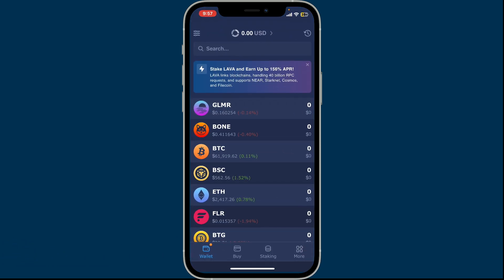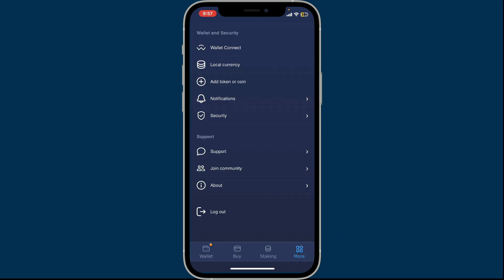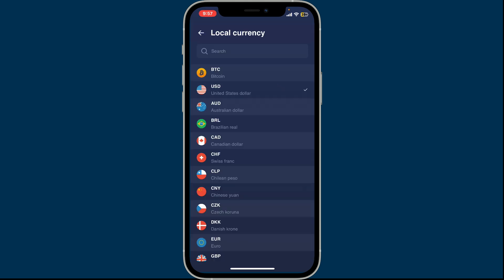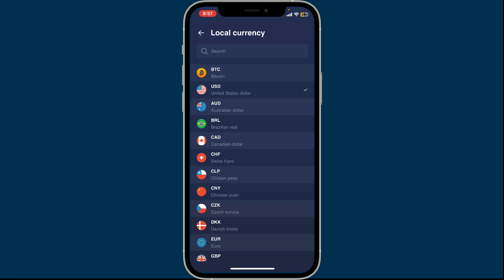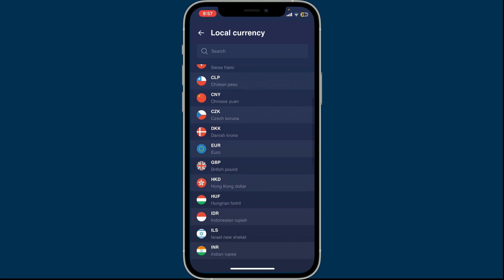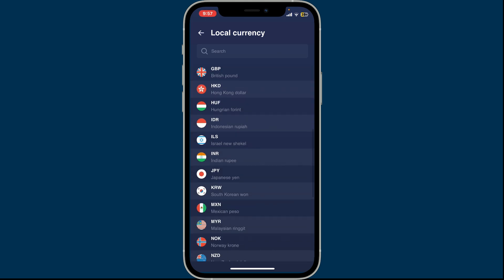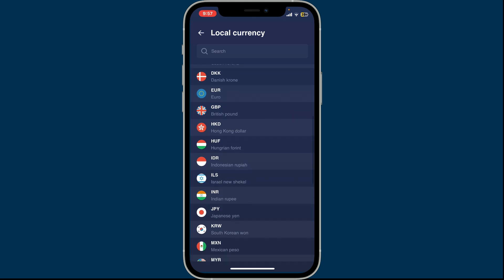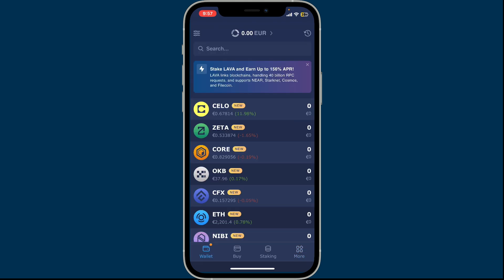How to Change Currency on Atomic Wallet App 2024?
Need to change the currency settings on your Atomic Wallet? In this tutorial, I’ll guide you through the process of changing the currency in the Atomic Wallet app. This step-by-step guide will help you customize your wallet to suit your needs and preferences!